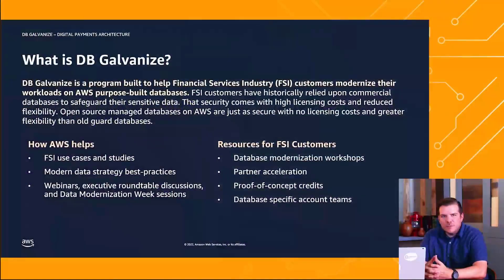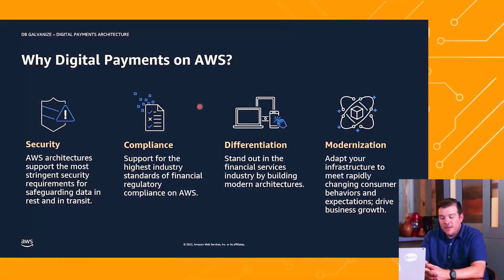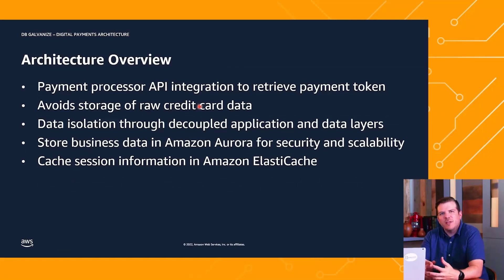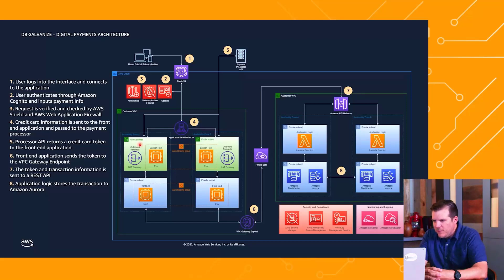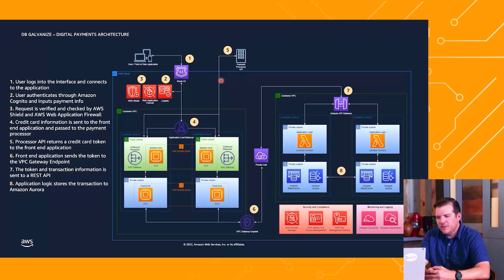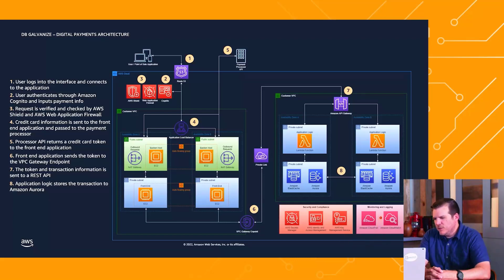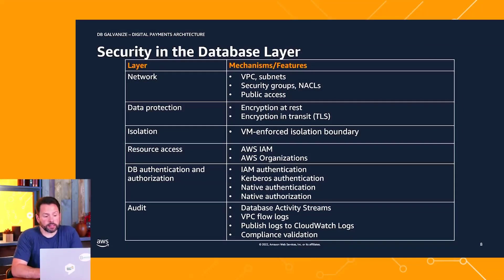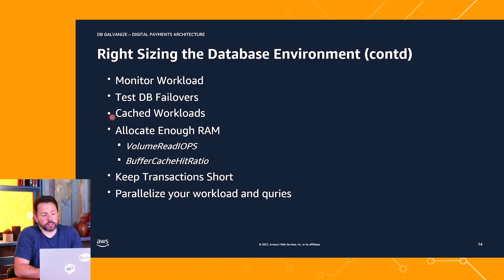Digital Payments Architecture and Implementation with AWS Open Source Databases - AWS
AWS provides financial services institutions the ability to differentiate today and adapt to tomorrow by empowering them to modernize their infrastructure, meet rapidly changing consumer behaviors and expectations, and drive business growth—all while supporting the most stringent security, compliance, and regulatory requirements. In this webinar, learn how to implement a reference architecture for Digital Payments on AWS to achieve the speed, agility, availability, reliability, security and massive scalability demanded by Payments applications leveraging AWS database services such as Amazon Aurora and Amazon ElastiCache for Redis.

Learning Objectives:
* Objective 1: Learn how to architect and implement Payments applications on AWS including AWS databases such as Amazon Aurora and Amazon ElastiCache for Redis.
* Objective 2: Explore customer case studies and success stories.
* Objective 3: Learn from AWS Solutions Architects.